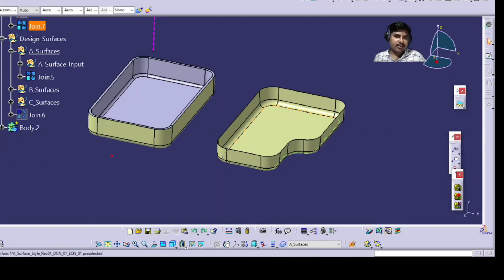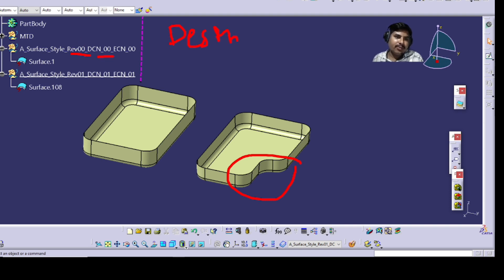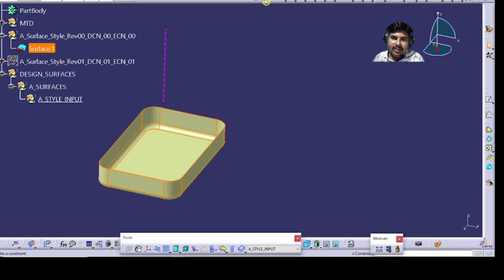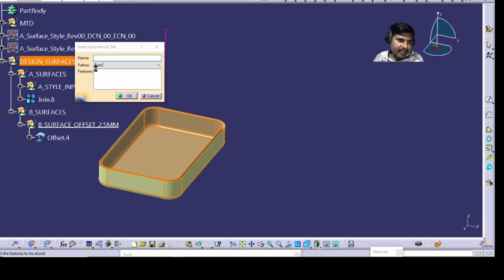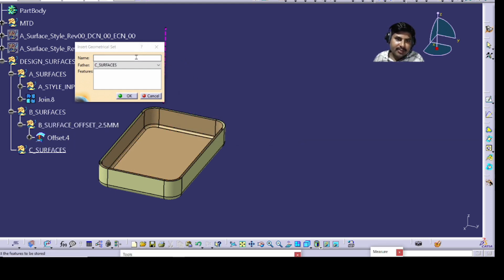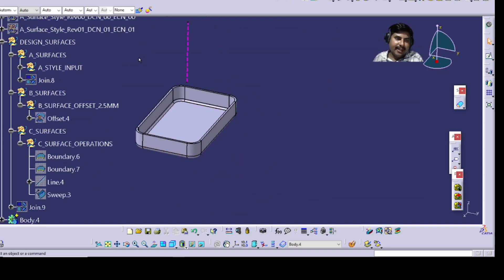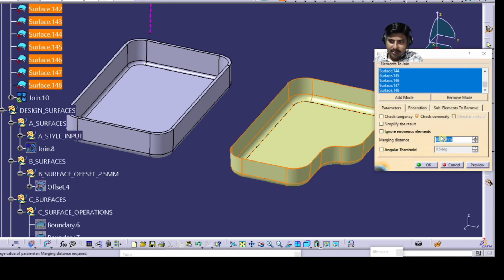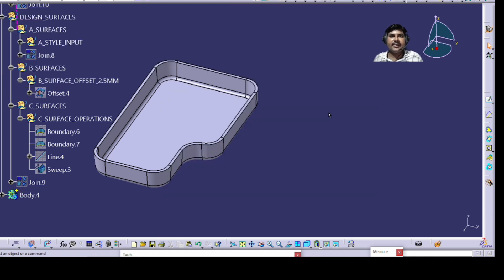Class A Surface Style Replacement | Surface Replace in Catia | newstylereplace | Class 9657062890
1) Full Course_Automotive Interior Exterior Trim Plastic Product Design & Development _using_Catia

2) DEMO_Automotive Interior Exterior Trim Plastic Product Design & Development - using CATIA